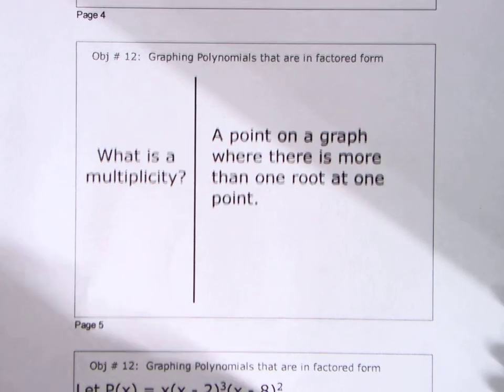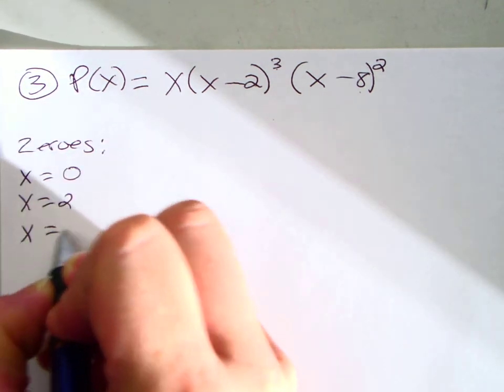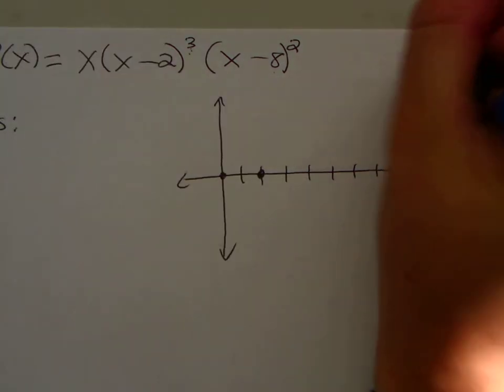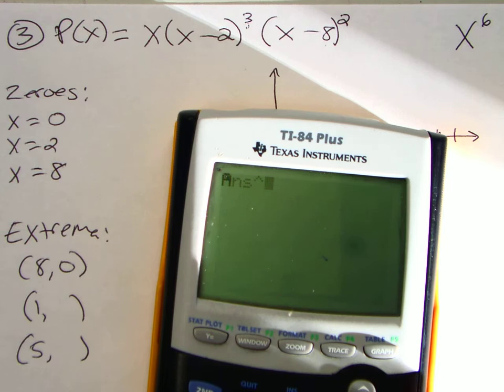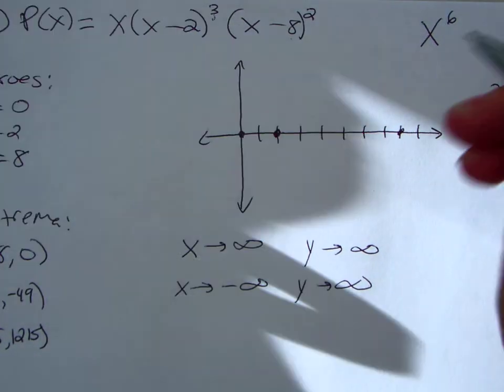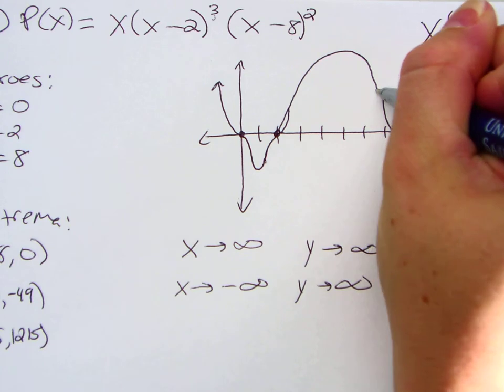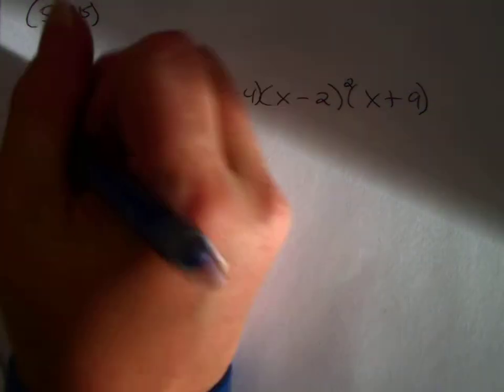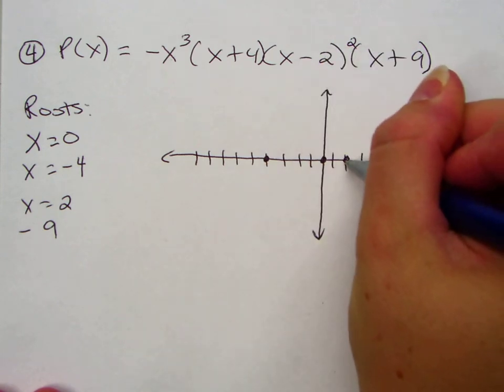12.2 Graphing polys with multiplicity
Day 12 Part 2.  Graphing a polynomial with multiplicity in factored form.